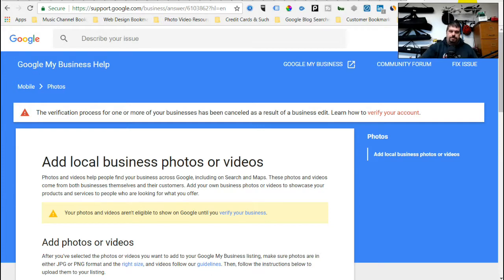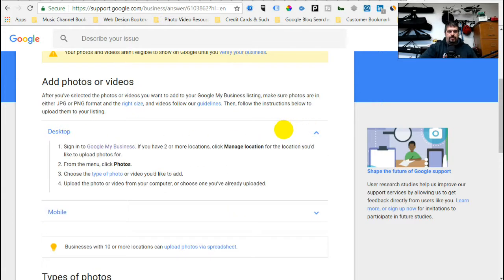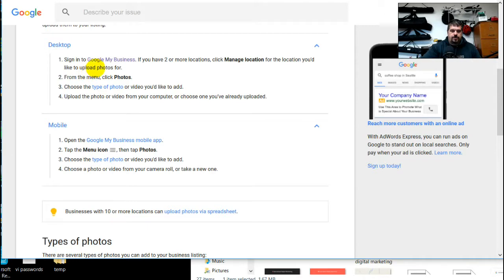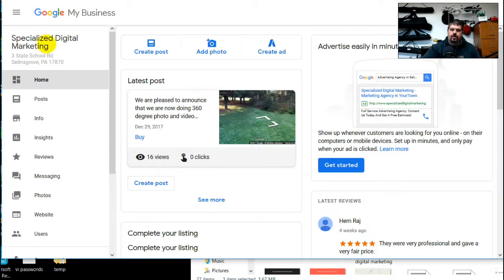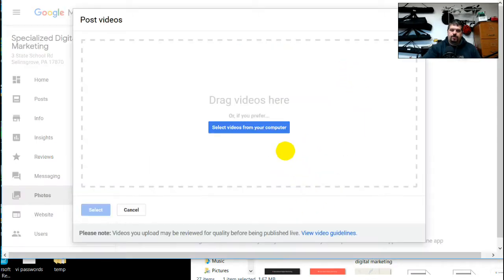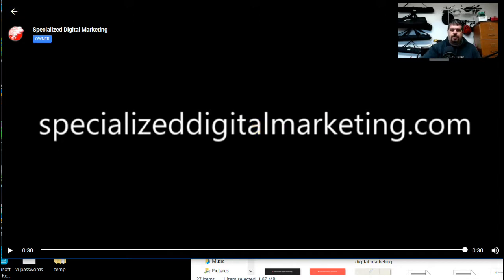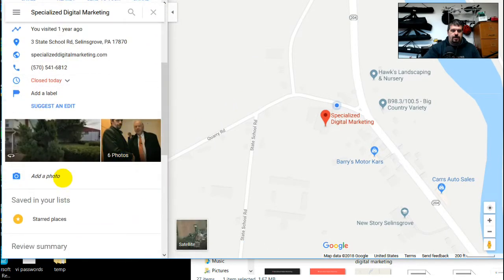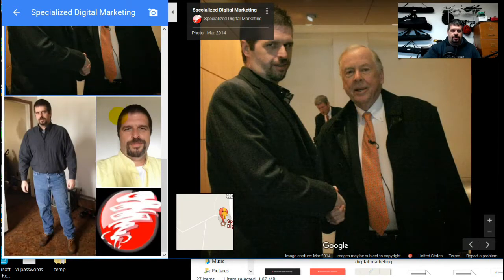How To Add Video On Google My Business/Google Maps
If you are a business owner you probably know the power of images and video in getting the attention of potential clients on the web and bringing them to your store. Now you can add video into your marketing mix on Google My Business too!

Google My Business listings are still on the first page of search results for many business related search terms and because of this are a great asset to develop to their fullest potential.

In this video I show you both how to upload video to the Google My Business page of a business that is not yours and how to add video to your own listing.
Nikon D3200

Tamron Auto Focus 70-300mm f/4.0-5.6 Di LD Macro Zoom Lens with Built In Motor for Nikon

Shotgun Microphone

Nikon Coolpix S7000 16 MP Digital Camera with 20x Optical Image Stabilized Zoom 3-Inch LCD

360 Degree Camera (Single Lens)

360 Degree Camera (Dual Lens)

4K Action Camera

Drone 1; Hubsan H501S X4

Drone 2; DJI Phantom 3 Professional

A-222 +M-1 Base Tripod 1650mm Alumninum Camera Unipod Monopod

3-Axis Handheld Gimbal Stabilizer for GoPro HERO, Smartphone & iPhone

Selfie Stick